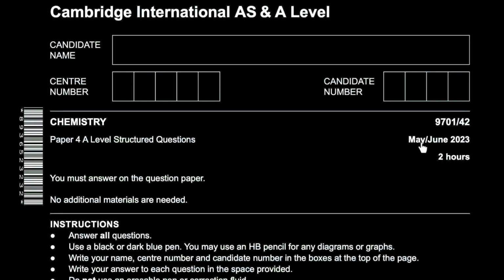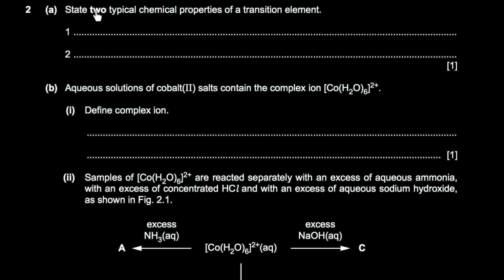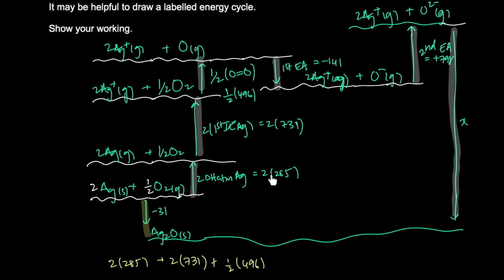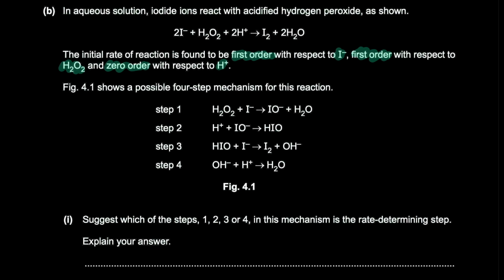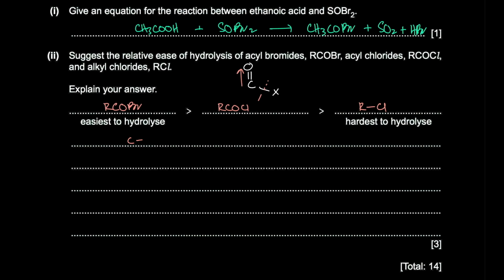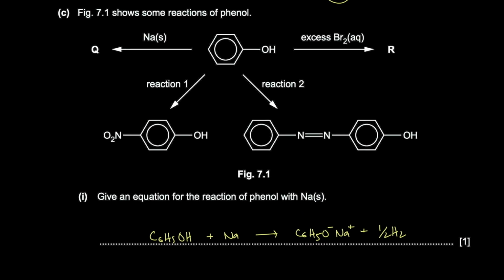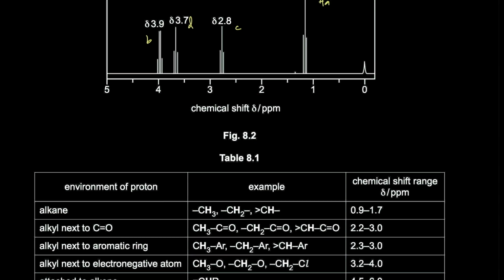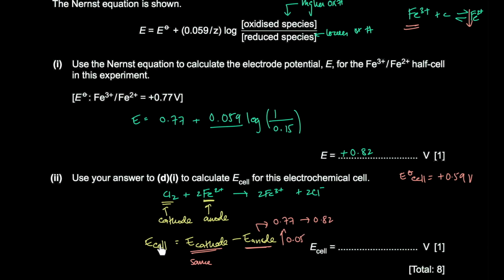2023 JUN P42 | CAIE A Level Chemistry (9701)